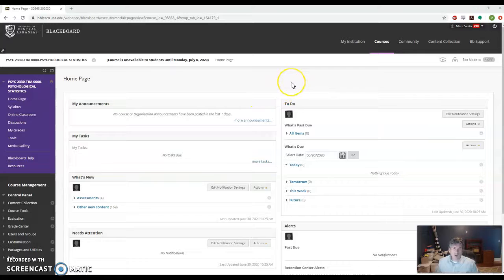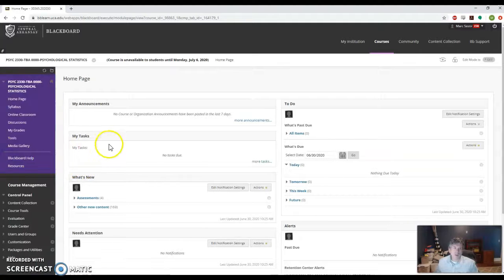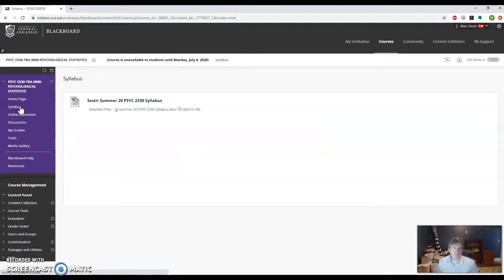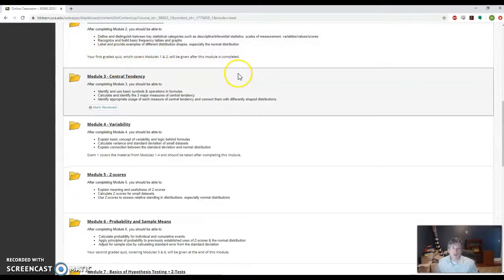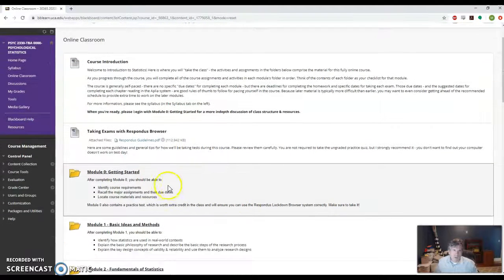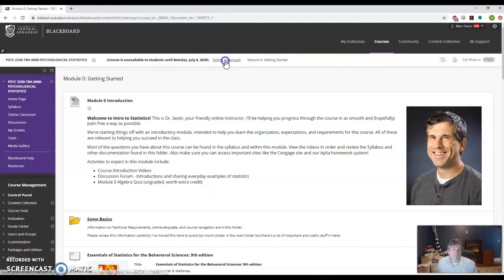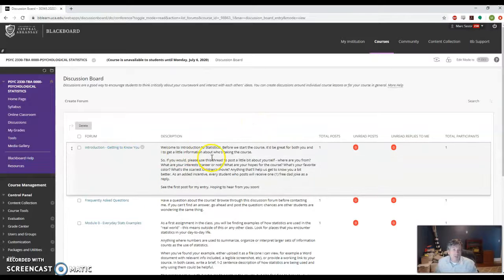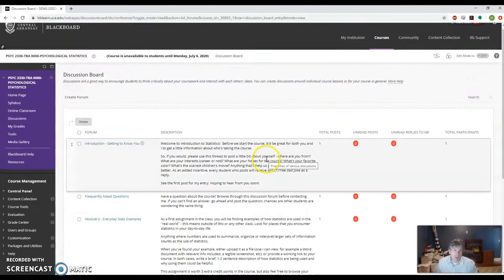Module 0: Using Blackboard S20